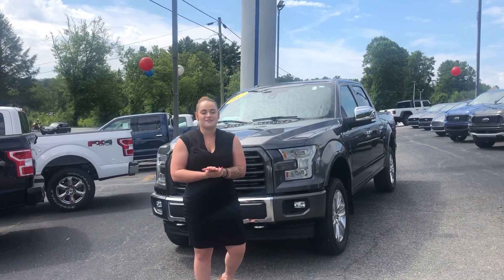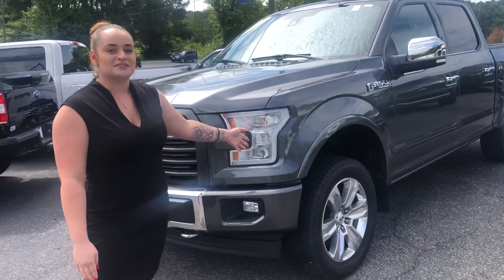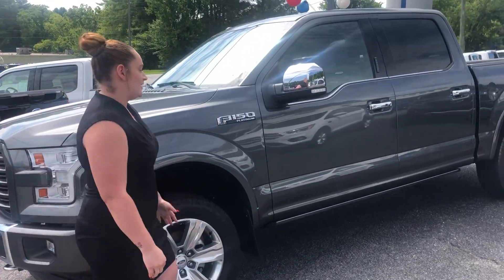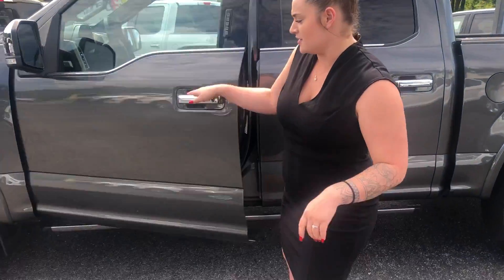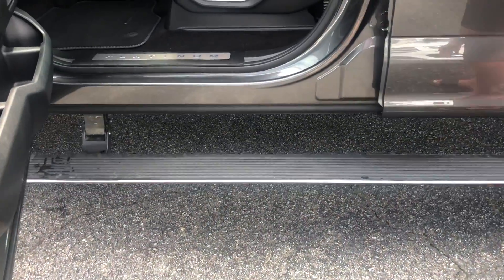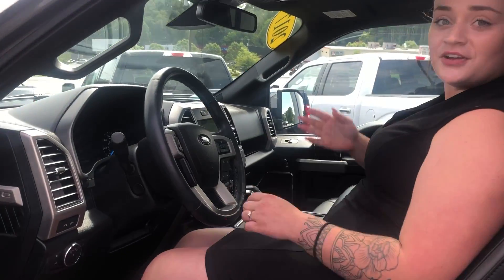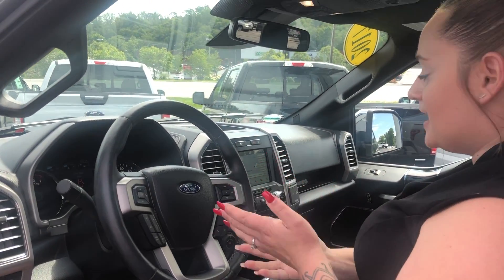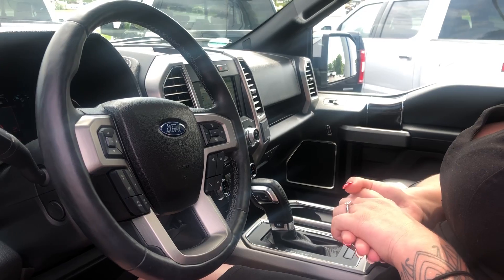Selena Parker with Egolf Motors in Brevard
Egolf Motors in Brevard always has a great selection of pre-owned vehicles, especially trucks! If you are looking for a new car, truck or SUV, stop by Egolf Ford and Egolf Chrysler Jeep Dodge Ram in Brevard.